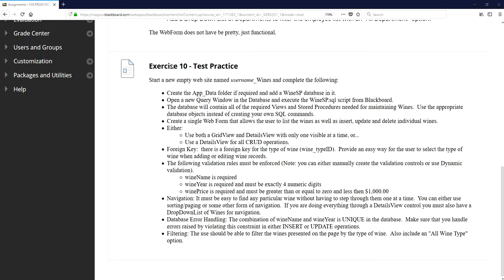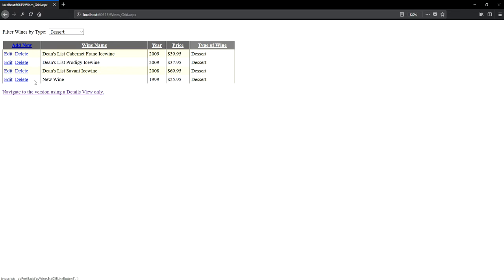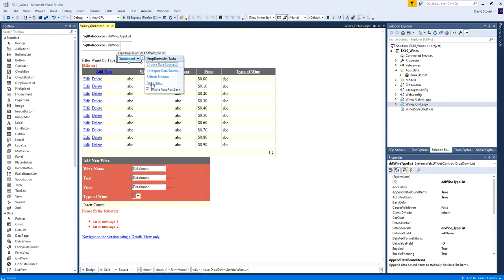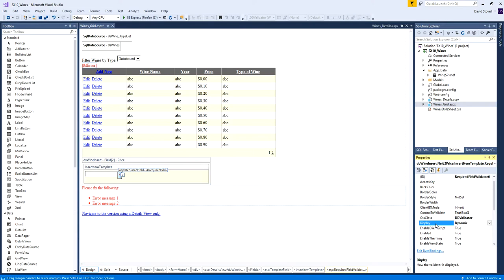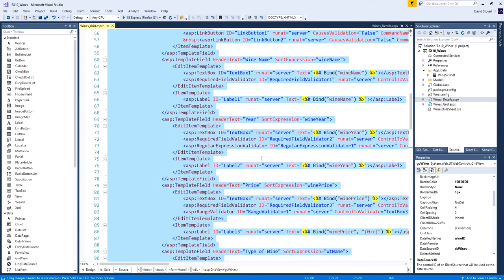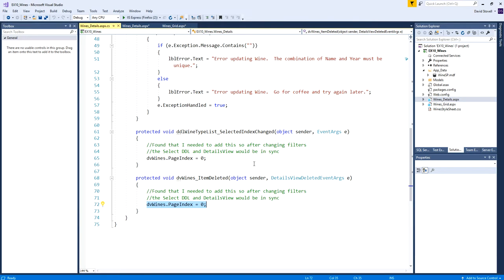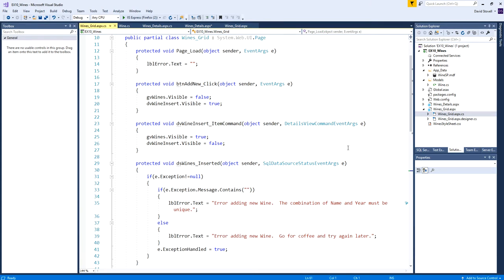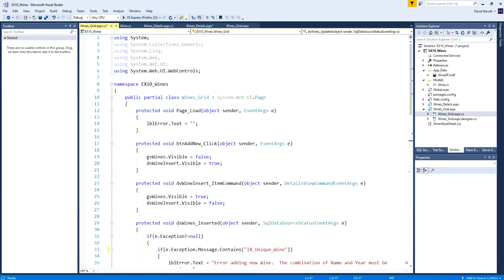S18 PROG1198 13.1 Exercise 10 Code Review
Quick look at the posted solution code.  Found and fixed an issue during the review and re-posted the corrected code. Note: the issue didn't actually cause a problem except that it meant that the same error message is always given.